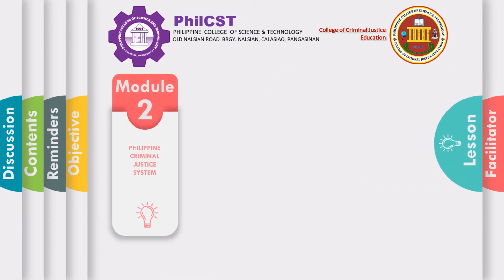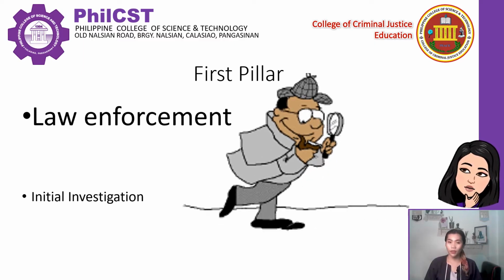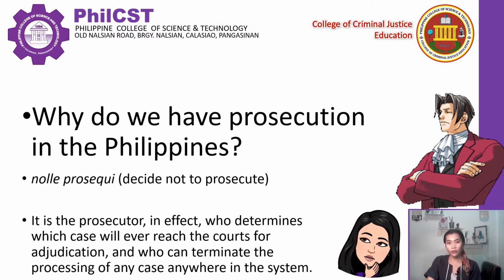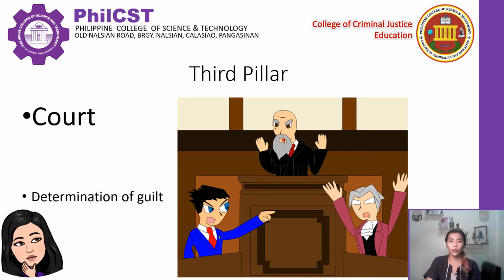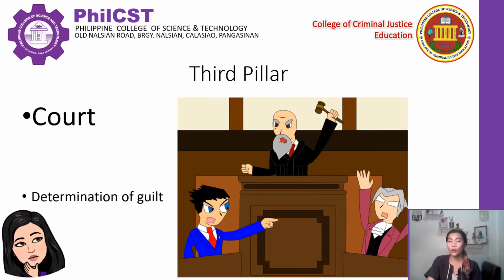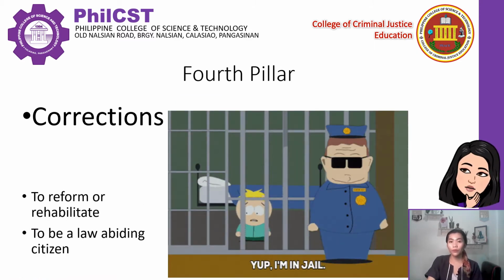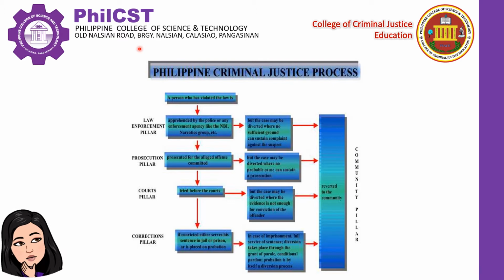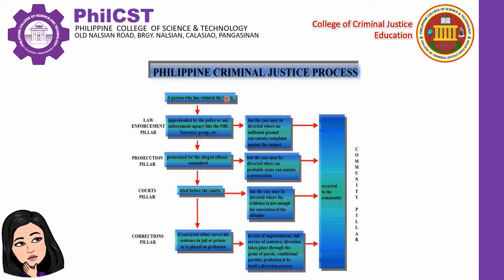The Philippine Criminal Justice System Flow Model | MODULE 2: Lesson 2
-The content, graphics, and sounds have no negative impact on the original works  used in the video.